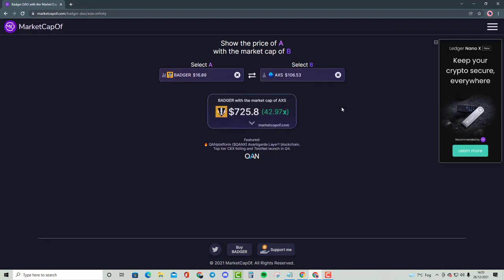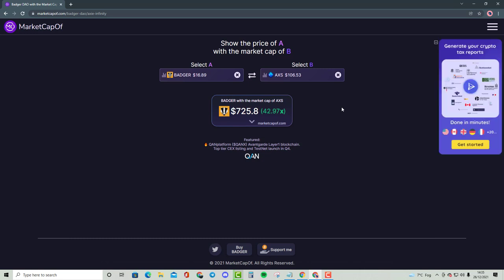BADGER DAO (BADGER) - CRYPTO PRICE PREDICTION/COMPARISON WITH AXIEINFINITY (AXS)!!!! MUST WATCH!!!!!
to sign up for Crypto.com and we both get $25 USD :)